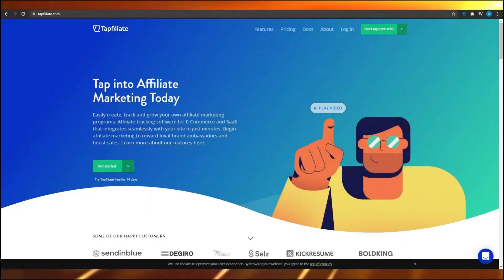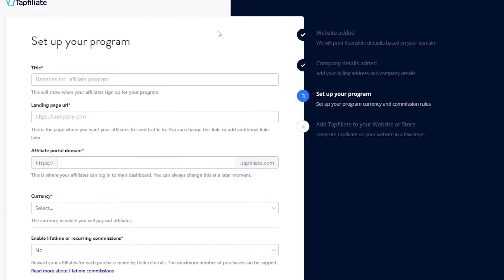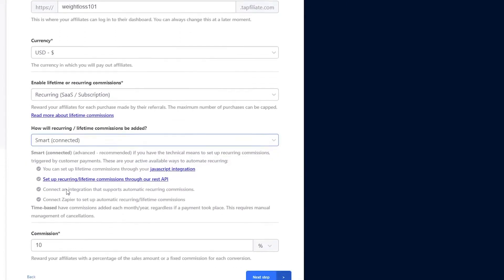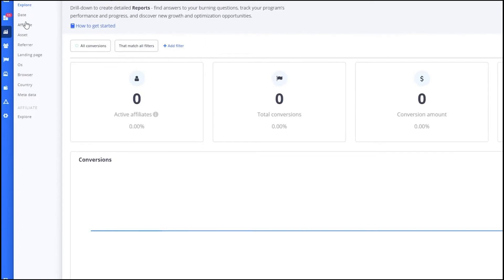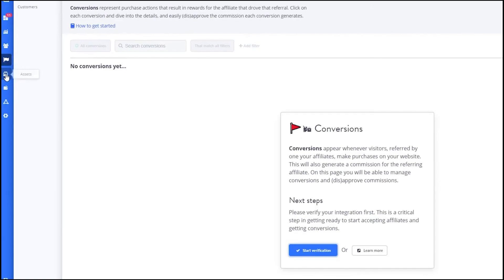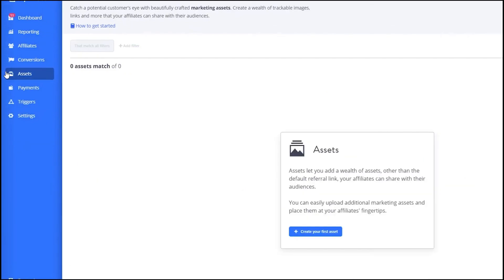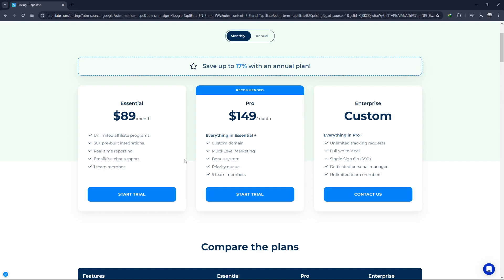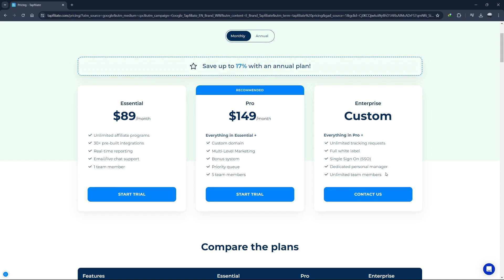How to Use Tapfiliate to Build an Affiliate Program | Tapfiliate Tutorial for Beginners 2025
In this video, we provide a detailed tutorial on how to use Tapfiliate to build an effective affiliate program, perfect for beginners in 2025. Tapfiliate is a robust affiliate tracking software that helps businesses create and manage affiliate marketing programs with ease. We will guide you through the essential features of Tapfiliate and how to leverage them to grow your affiliate network.

Tapfiliate is known for its user-friendly interface and powerful tracking capabilities, making it an excellent choice for businesses of all sizes. This step-by-step tutorial will cover everything from setting up your Tapfiliate account to creating and managing your first affiliate program. Whether you’re new to Tapfiliate or looking to enhance your affiliate marketing strategy, this video has you covered.

*This video may contain affiliate links. If you click on one of them, we may receive a commission at no extra cost to you.